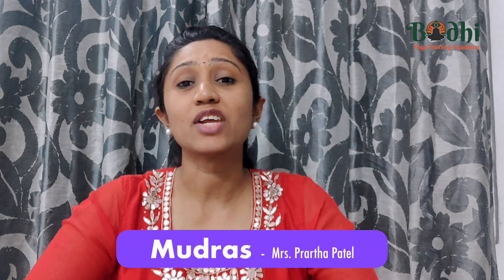Top 4 Mudras for mind control, detox and pimple free skin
In this video our mudra expert will show you 4 mudras for or mind control, detox, pimple free skin and improve your stamina.

00:00 Introduction
00:29 Mudra for controlling the mind
01:40 Mudra for detoxification
02:41 Mudra for improve stamina
03:33 Mudra for glowing skin

About the channel:
Our channel is about yoga and lifestyle tips, yoga philosophy. We cover all about wellness through yoga, making small lifestyle changes to live a healthy life, guided meditation and relaxation, mindfulness techniques and the real essence of yoga to suit the modern lifestyle.